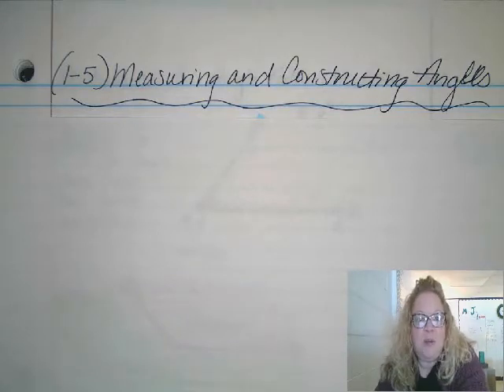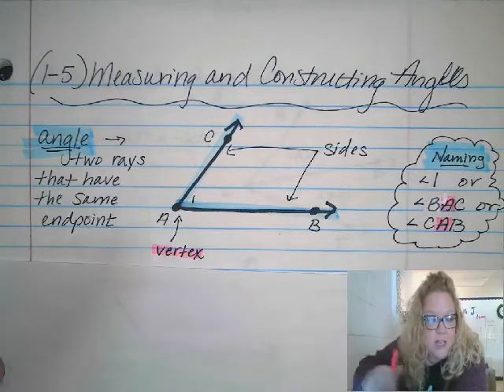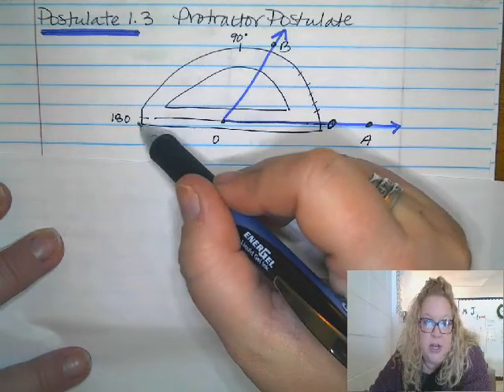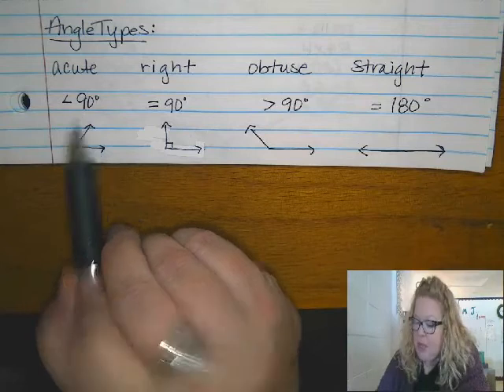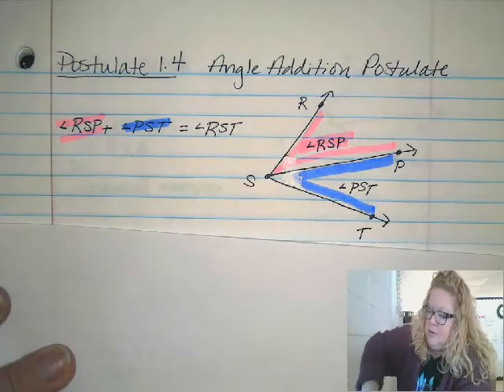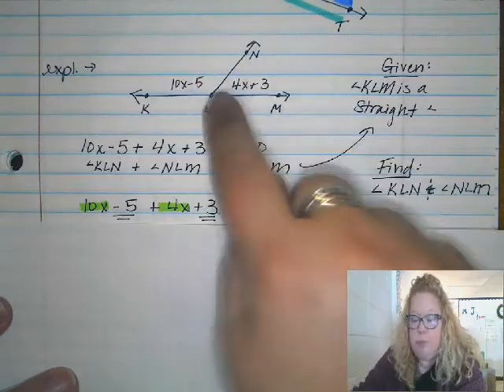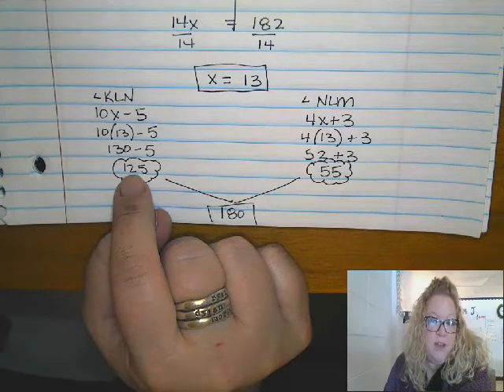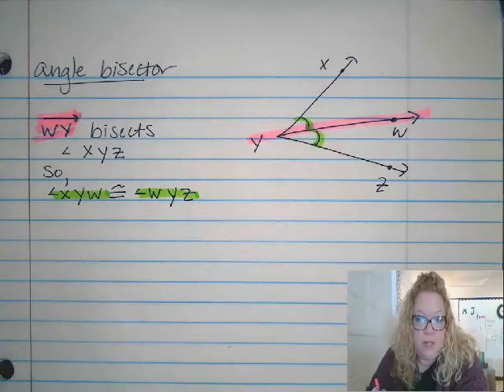PAG 1.5 angle measurement